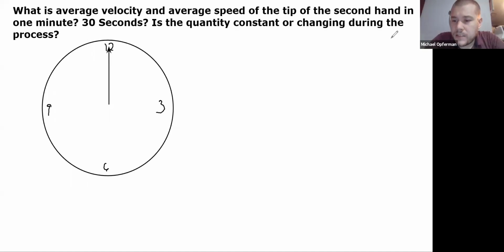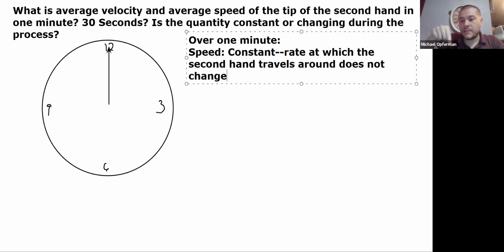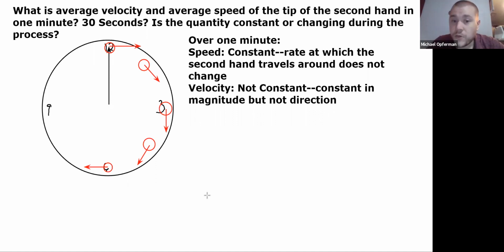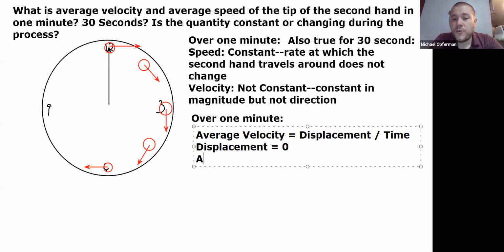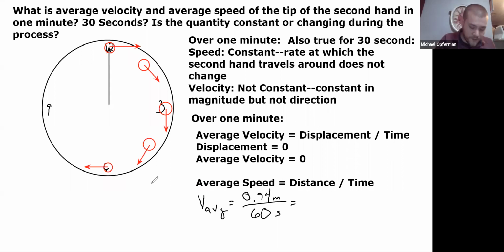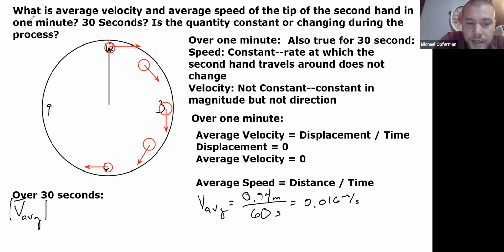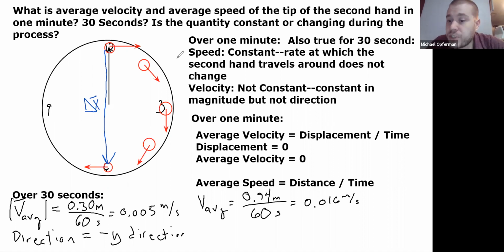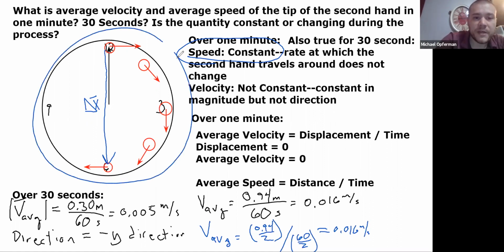Example: Velocity and Speed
Shows an example that uses the terms velocity and speed to mean different things